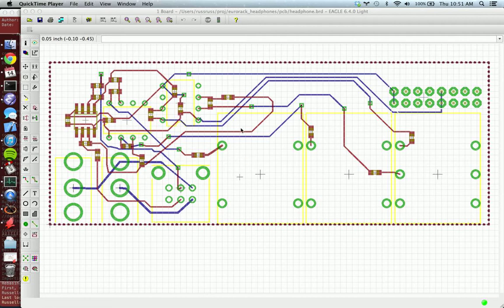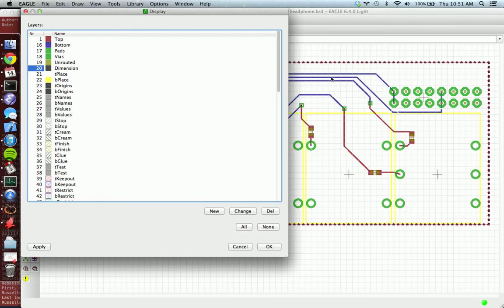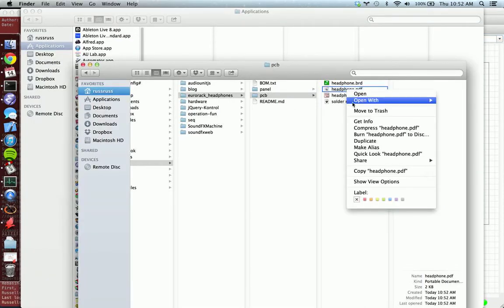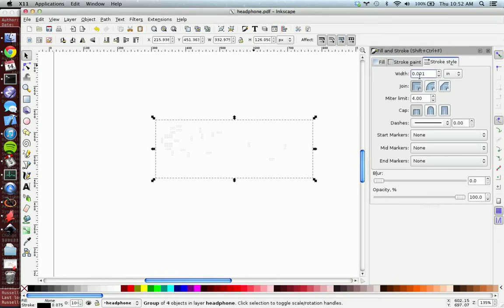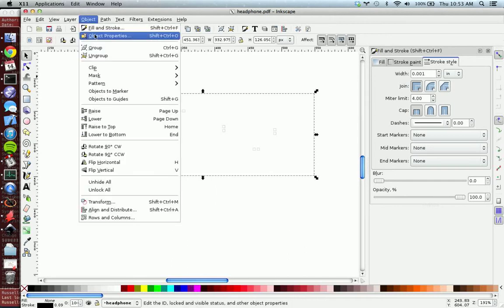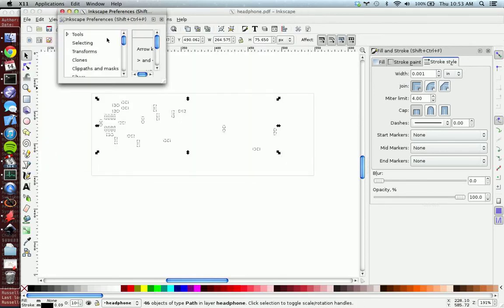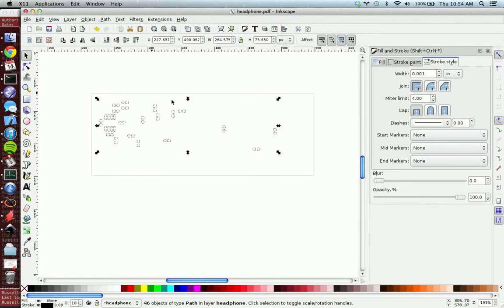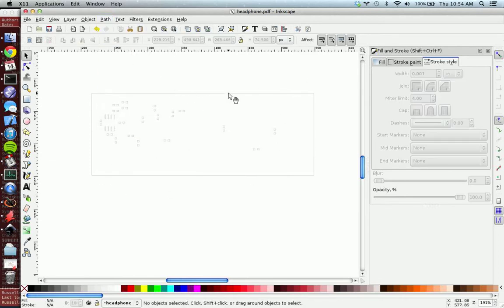Creating a lasercut Solder Stencil in Eagle and Inkscape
How I make solder mask stencils for SMD projects using eagle and inkscape.